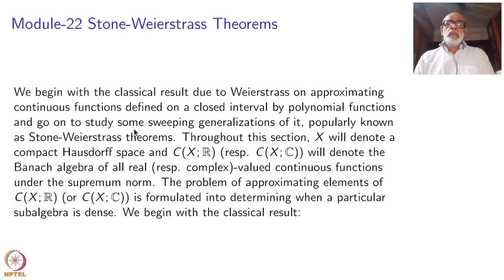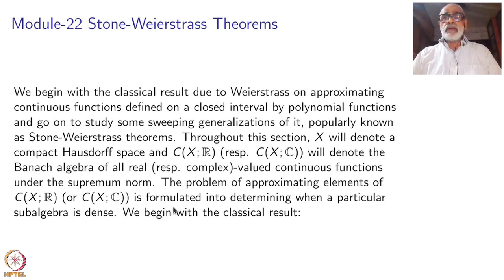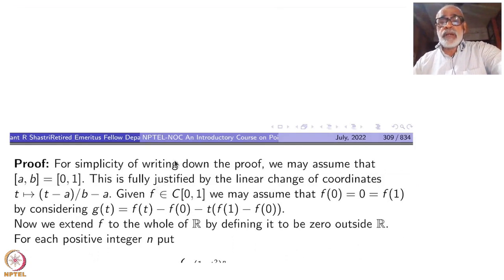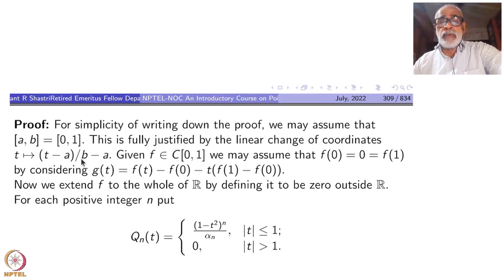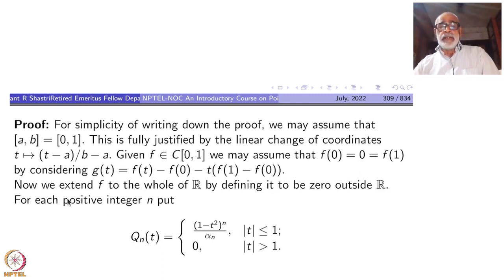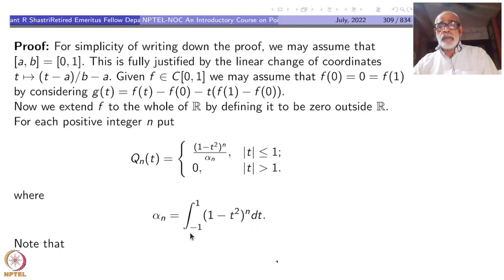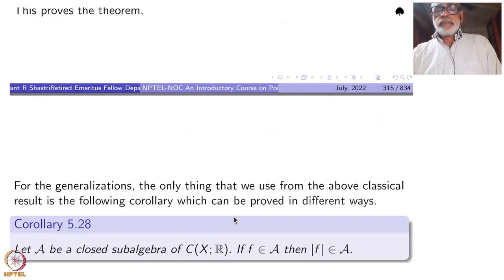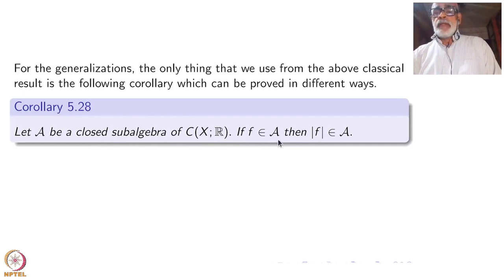Week 5 - Lecture 22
Lecture 22 : Stone-Weierstrass’ Theorems